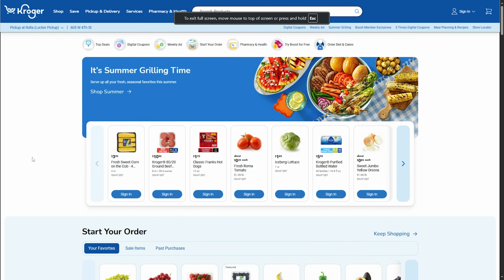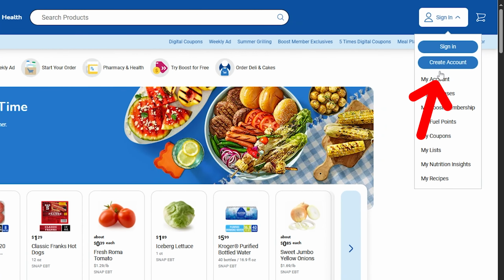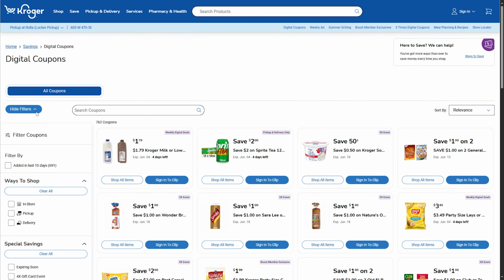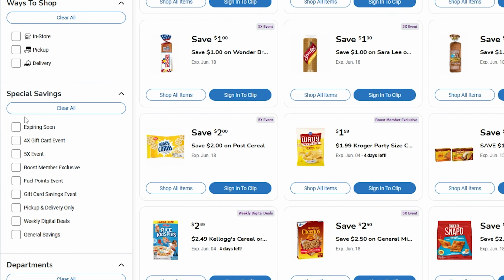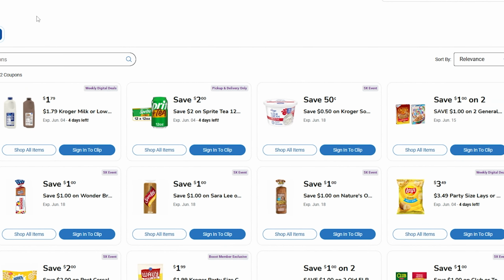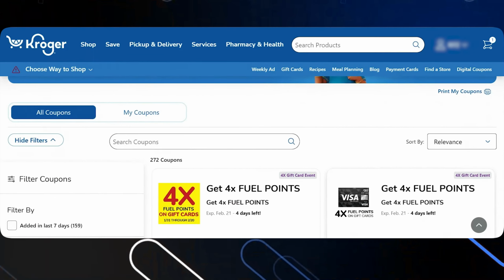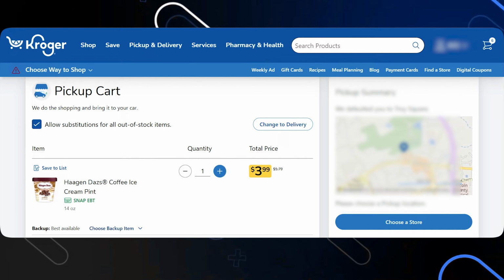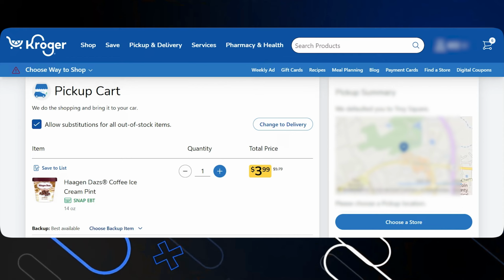How To Use Kroger Digital Coupons App In 2025 (Full Guide)